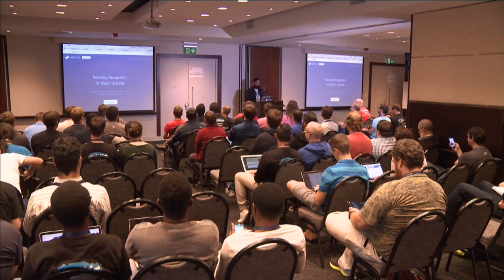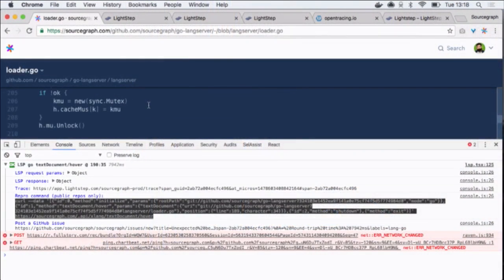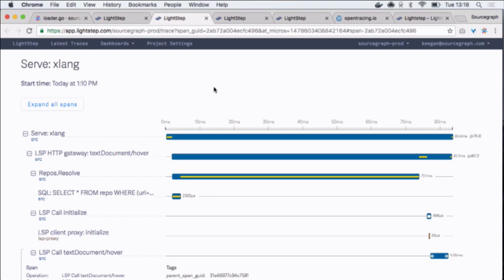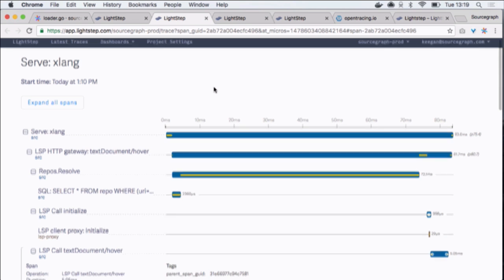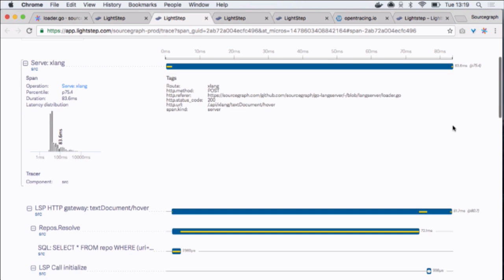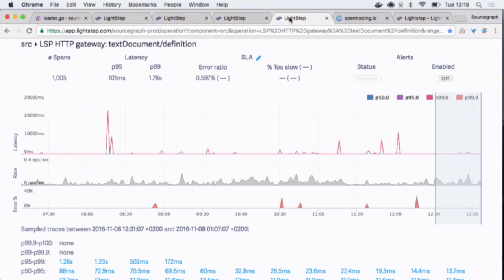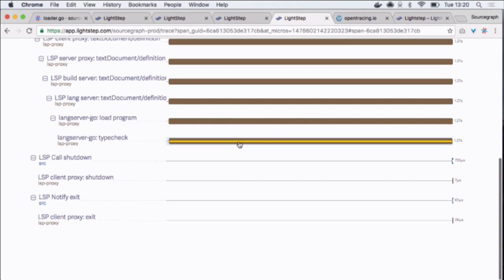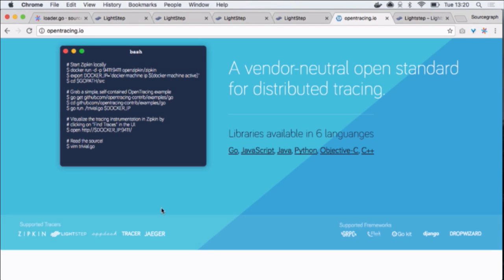Keegan Carruthers-Smith - Ignite 01 - Tracing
DevOpsDays Cape Town 2016 - Ignite talks